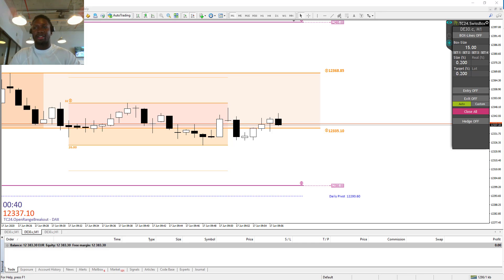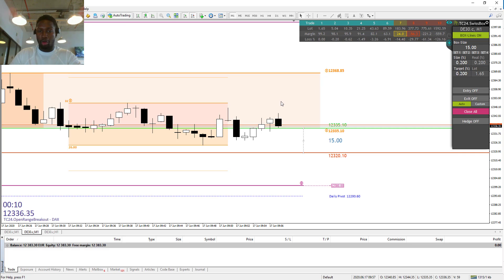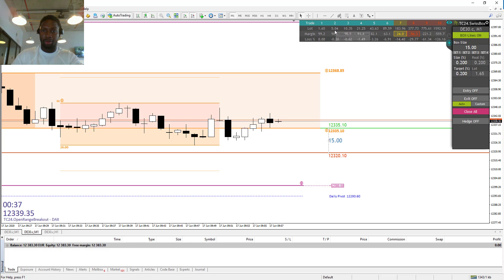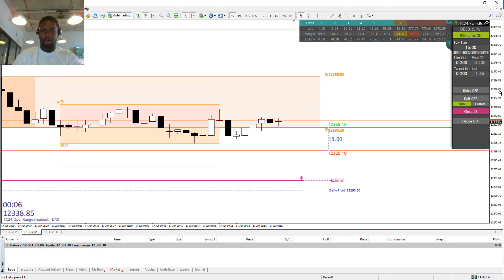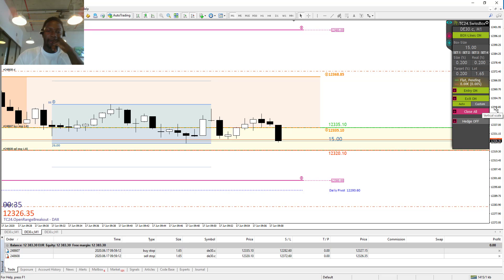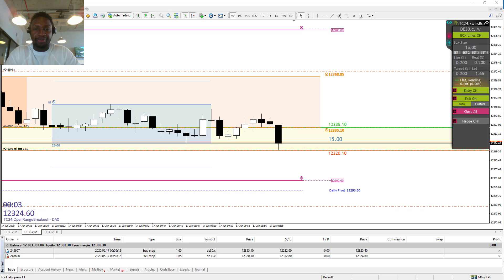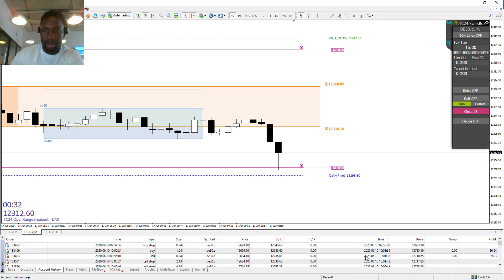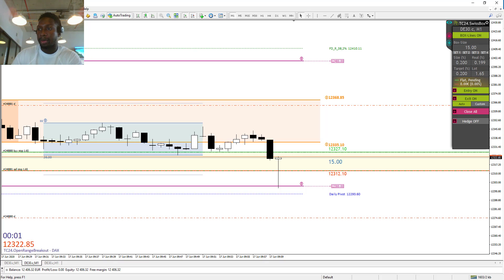TradersClub24 Dax Open Range Breakout Live Trade 17th June 2020 Daytrading Forex Dax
With over 1.200 members, TradersClub24 is one of the largest live trading communities in Switzerland, Austria and Germany. After many years of experience as a trader and trainer in the field of trading, there is only one way for us to convey success to private traders: clear strategies that we execute on a daily basis in our trading room, traceable and transparent for you and together with our club members and guests. So you have the opportunity to look over the shoulders of the experienced team of TradersClub24 and to exchange views within the TradersClub24 community.

The live trading room from TradersClub24 is moderated by Carlos Martins. We start the trading day together from 8:25am MESZ with the welcome of the guests and club members. If there is a signal in another TC24 strategy, we will of course trade it. A prerequisite for the trades is a clear setup and a certain dynamism and volatility in the markets. At 8:30am, we prepare for the market opening in the Dax at 9am MESZ with SwissBox and place our pending orders. Later in the day, we will watch the markets with the TC24.BlueBox, Heikin-Ashi strategy with the MasterTemplate III, the Kijun-Sen strategy and the Swing Daily Strategy Pro. The live trading room is usually open until 5pm.

Swing Day Strategy Pro
We know that many traders are employed and therefore cannot follow stock prices and markets all day long due to time constraints. That's why we developed the daily swing strategy Pro for foreign exchange markets years ago. This easy to learn trading approach is based on a mix of different indicators and is traded daily in the morning by Carlos Matins. A quick look at the chart early in the morning or the evening the day before is enough to see if there is an entry signal or not. The first take profit target is 0.25% of equity.

If you have any questions about theTC24.BlueBox, you can reach us by phone from 8:30am – 6pm MESZ by phone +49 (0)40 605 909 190 or by email , or via the contact form on our homepage.

Good trades!